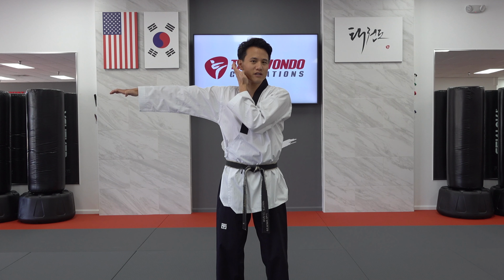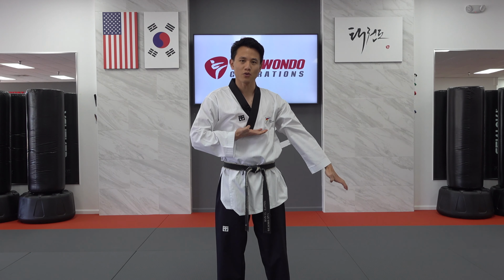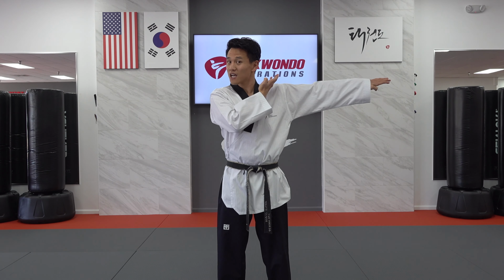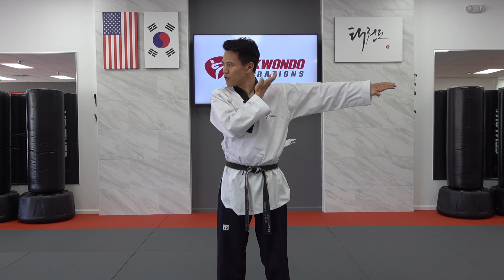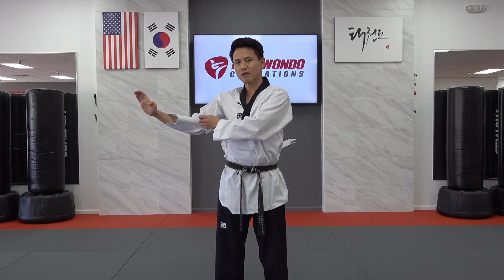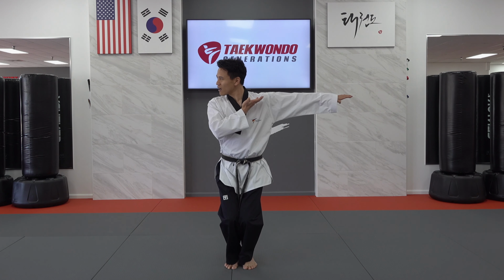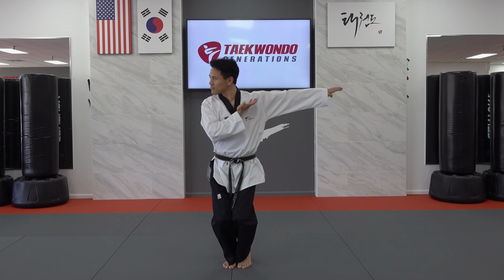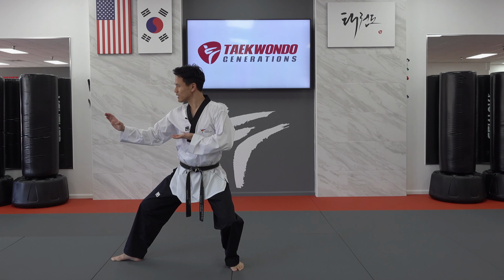Taekwondo Skills & Drills #6 - Double Knife Hand Block with Back Stance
Learn the basics of making a proper knife hand, low and middle double knife hand blocks, and back stance together.